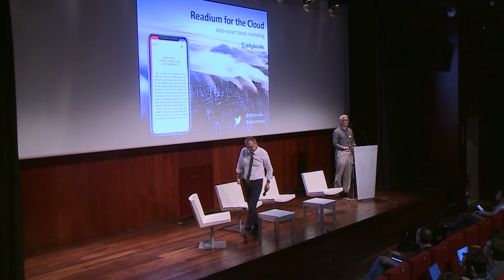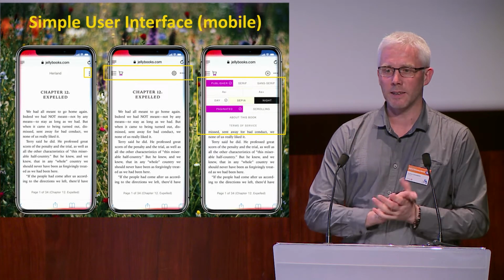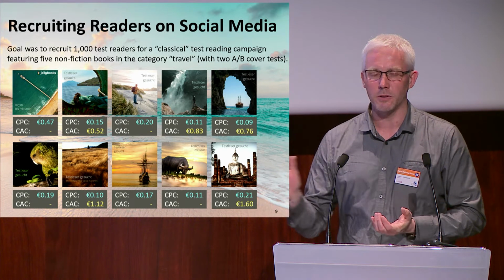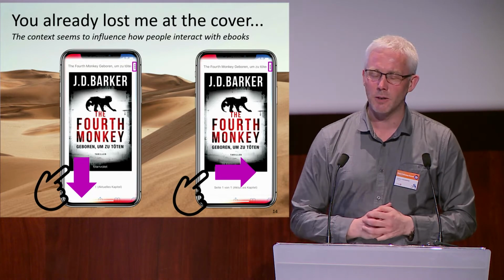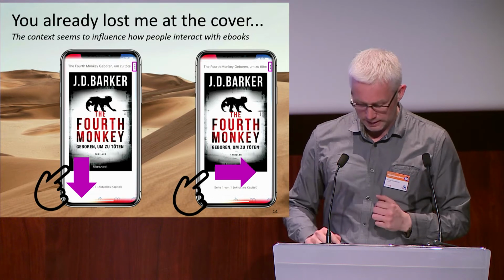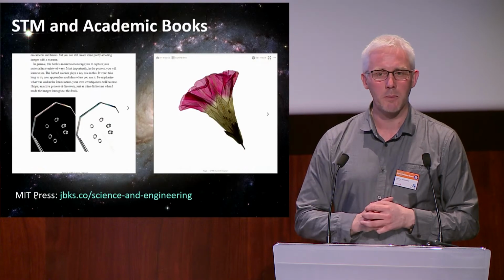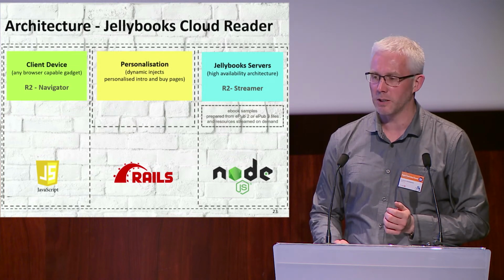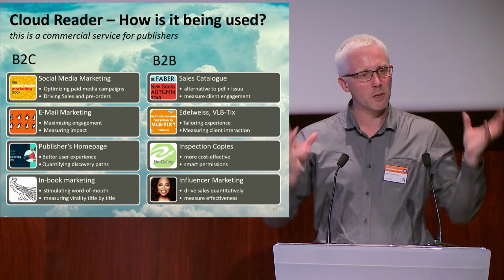DPUB SUMMIT 2019 - 11 - Data driven marketing leveraging, Readium for the Cloud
Andrew Rhomberg, Founder, Jellybooks

DPUB Summit 2019
25 & 26 June 2019, Paris - France

Organized by EDRLAB / With the support of W3C